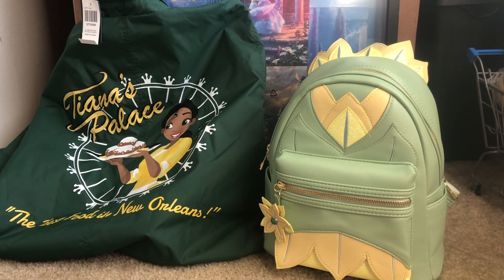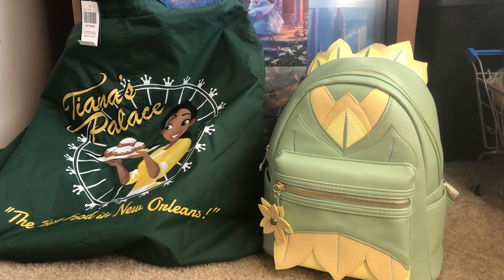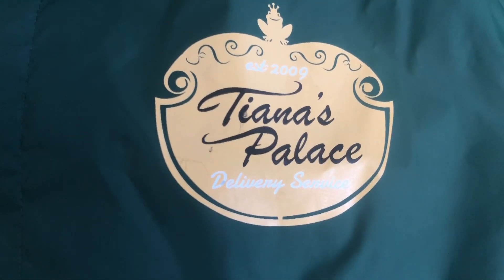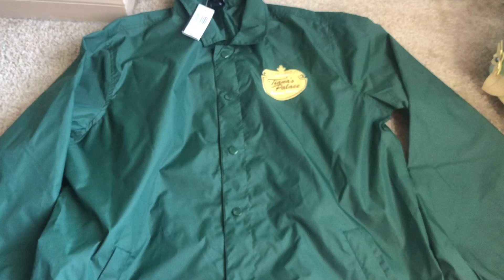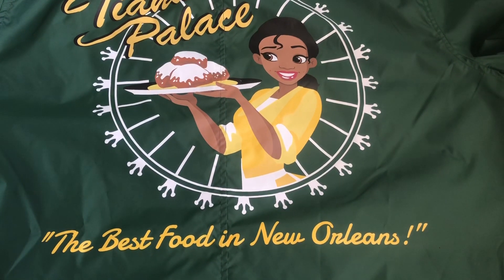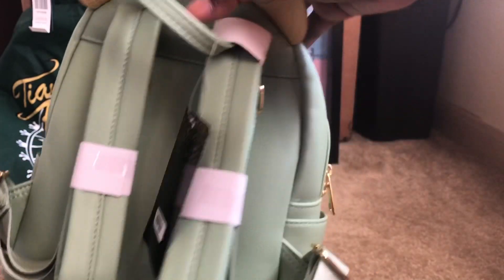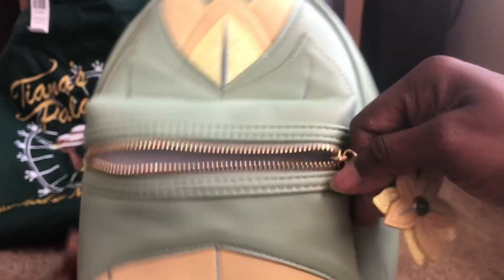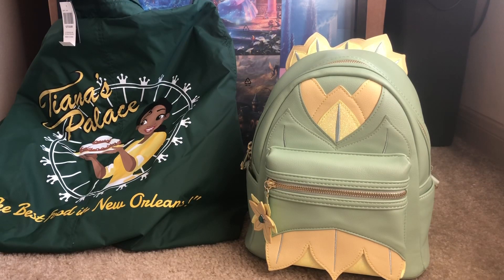Disney Tiana Boxlunch exclusive Merchandise review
PATF Boxlunch Merch review